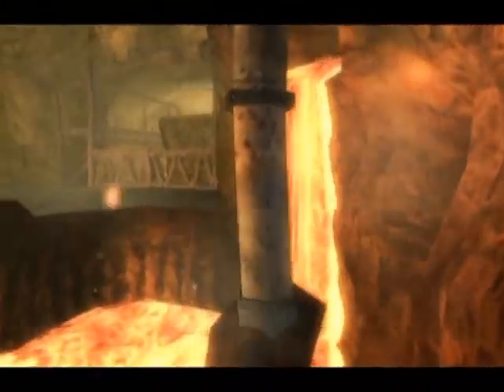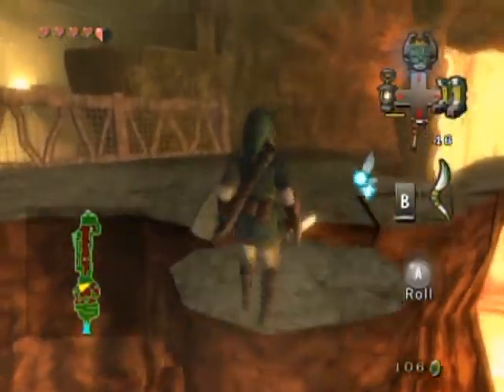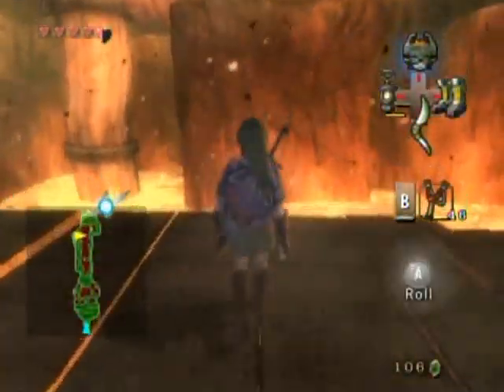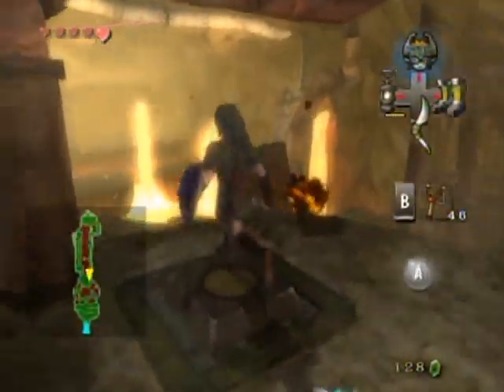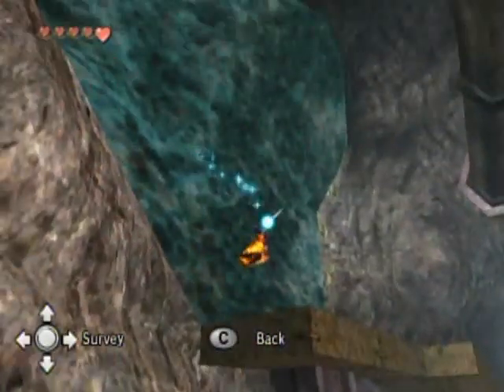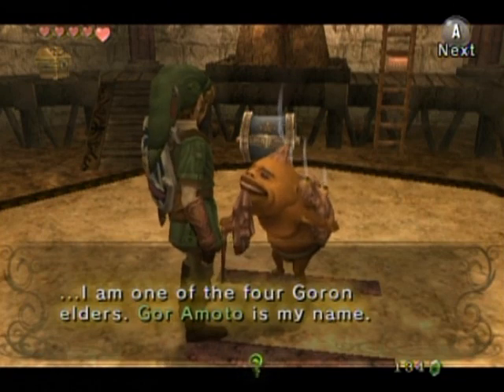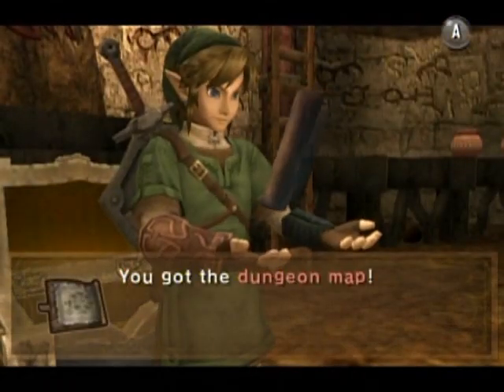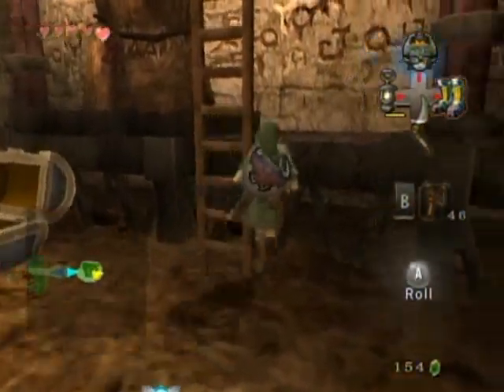Zelda: Twilight Princess Walkthrough Part 15: Fyre Flye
Time to enter the Goron Mines and explore it! Perhaps we can fix the problems this place has. Clearly it is not a safe mining facility!